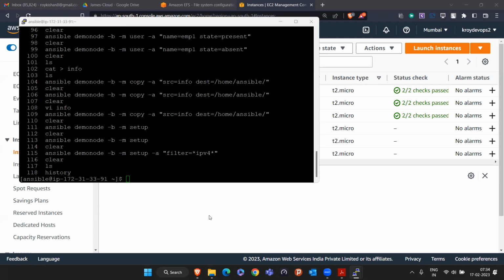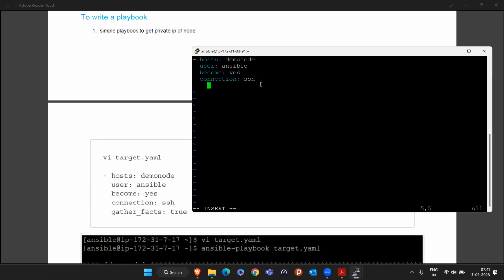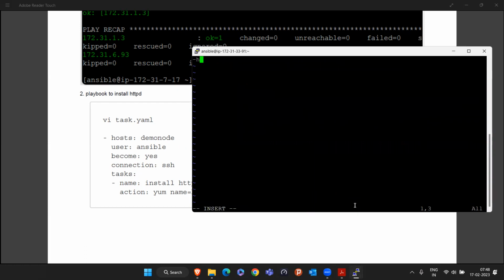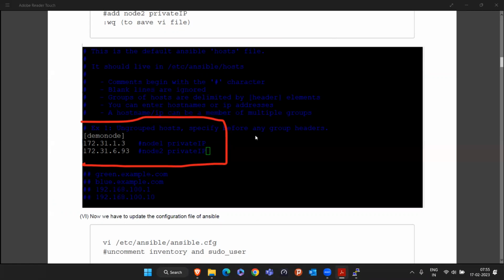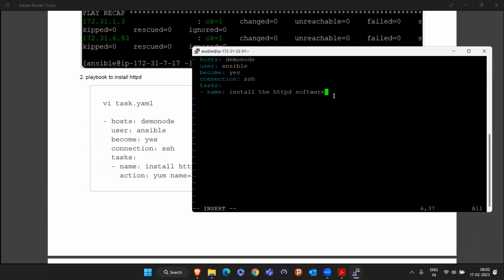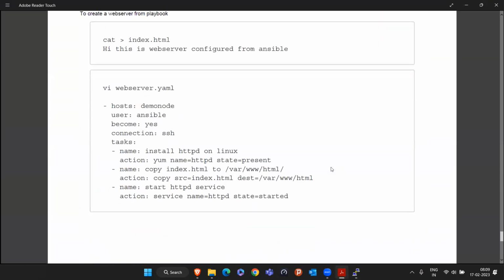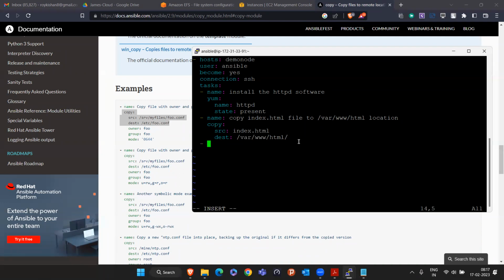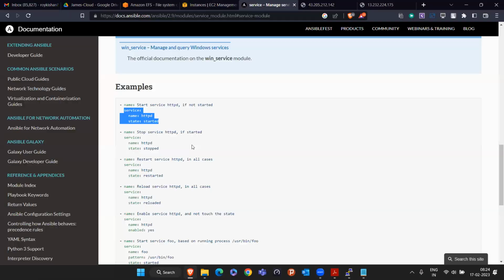DevOps with AWS Complete Course day-23 |DevOps with AWS Tutorials for Beginners | DevOps for Fresher